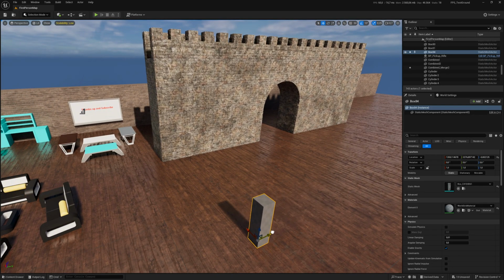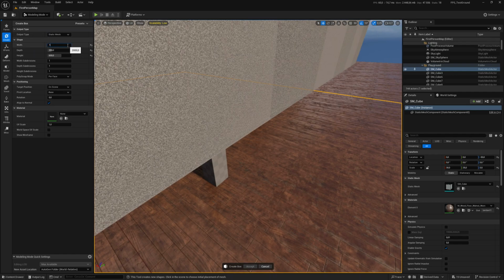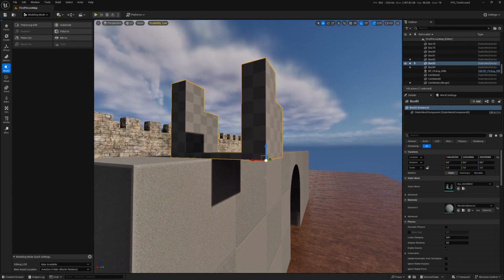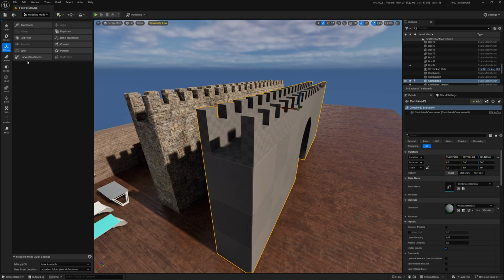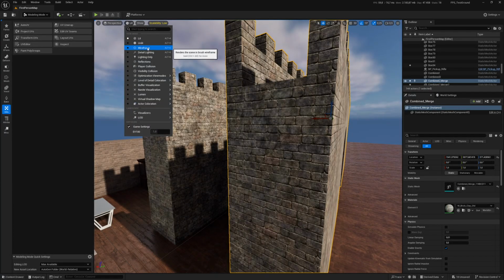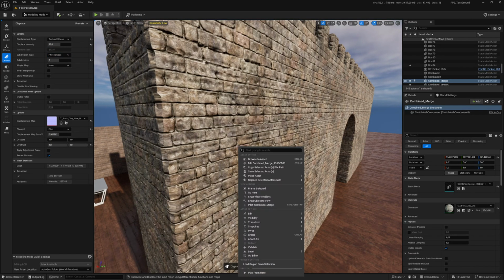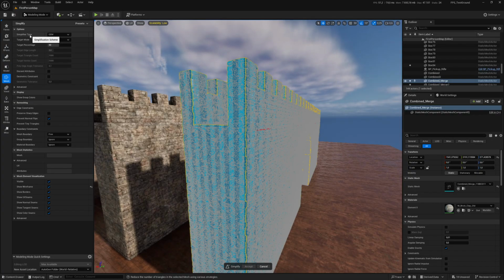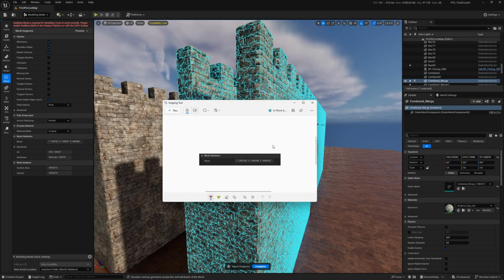Unreal Engine 5 - Modelling Tutorial - Fortress Part 1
In this modelling Episode we will do a Fortress Entrance. I think we can continue doing a big Fortress with much more stuff, what do you think? Let me know if you are interesting to make a big Fortress together.

Do you like what I do and you want see more?